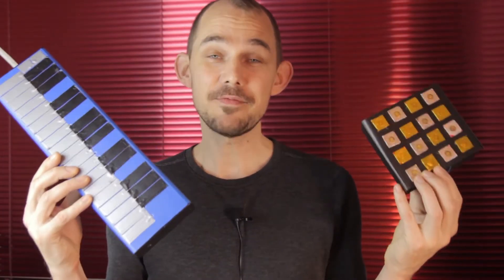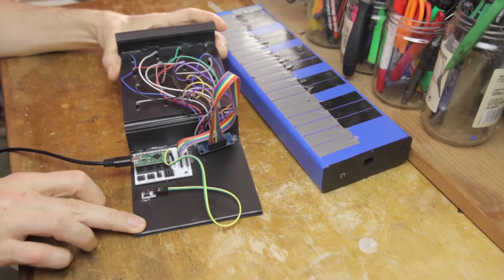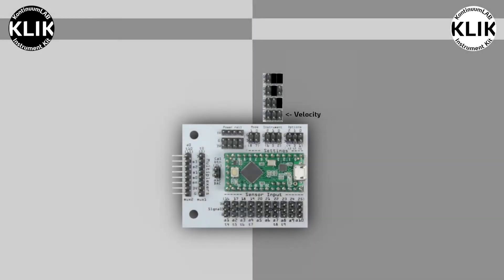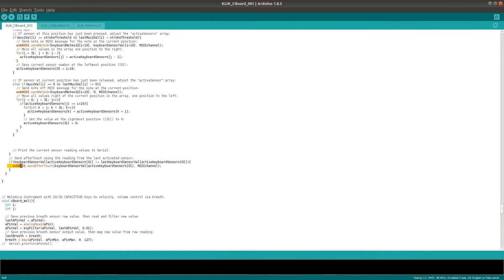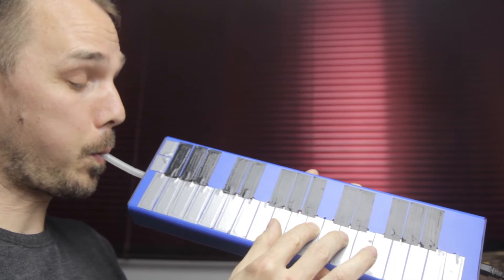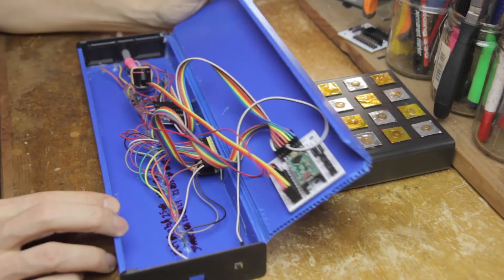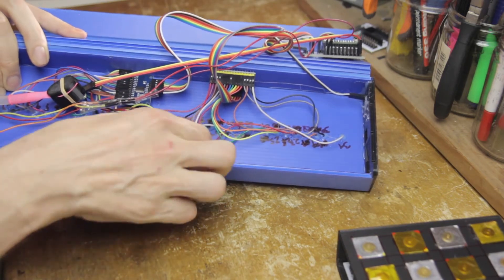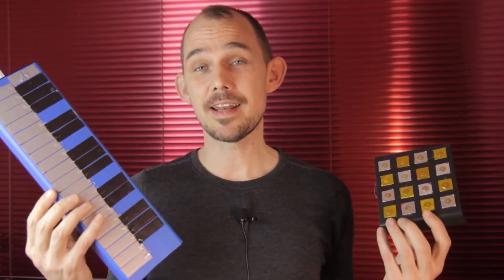Calibrating and playing the KLIK C-Board - DIY capacitive keyboard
This is the companion video to the KLIK C-Board, a DIY multi functional capacitive instrument. Featured in this video are a keyboard version as well as a pad instrument.
In this video we cover:
- How to calibrate the sensors on the KLIK C-Board.
- How to play it, including all the different playing modes like velocity, continuous volume, aftertouch and melodica
- The rest of the options and settings and their effect.
- Some common failure modes, and how to avoid them.

If you're looking for the build video and tutorial on how to make these instruments, you can watch that

The instruments featured in this video were made using the KontinuumLAB Instrument Kit ("K.L.I.K."). Both the kit as well as various types of instruments are for sale over